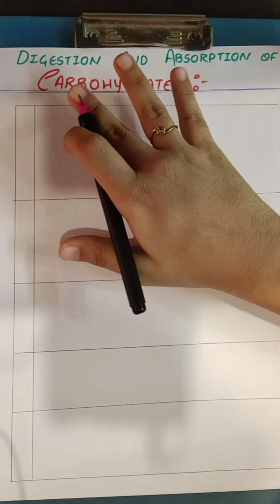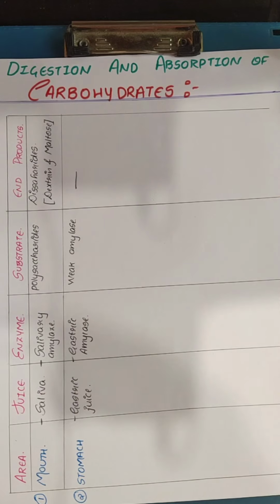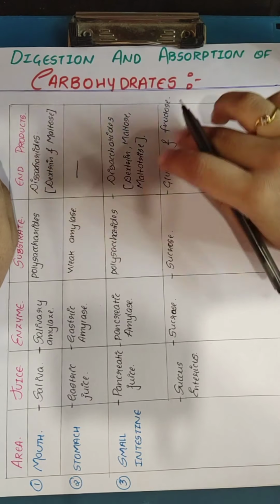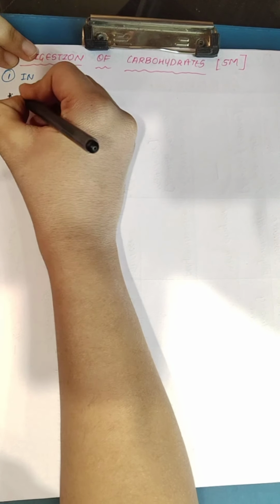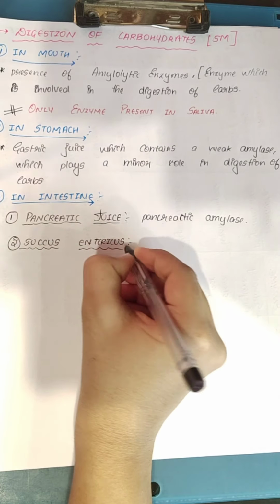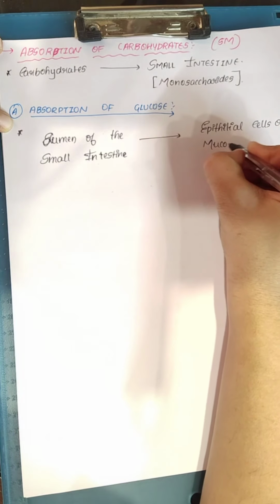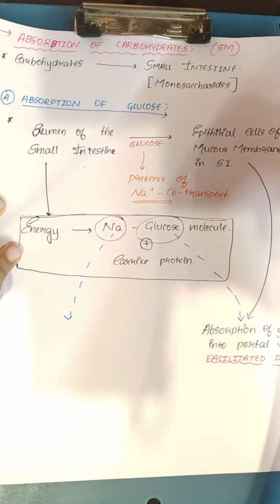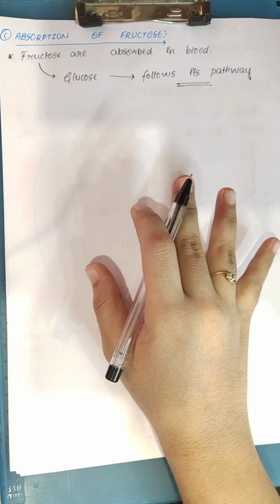Digestion and Absorption of Carbohydrates|GIT